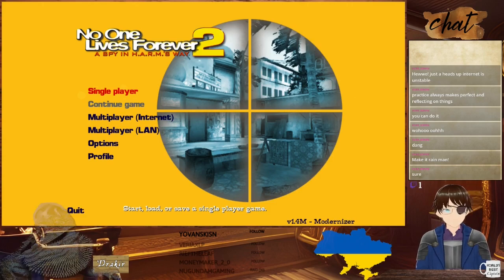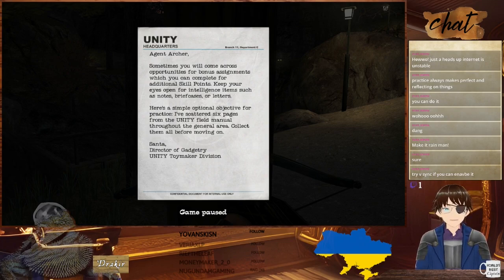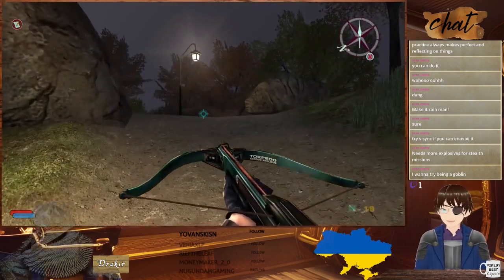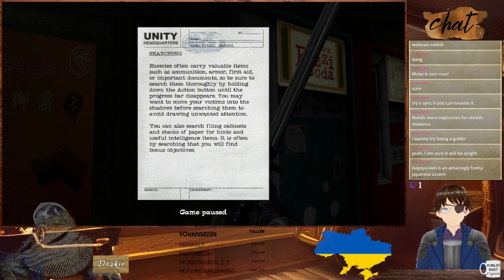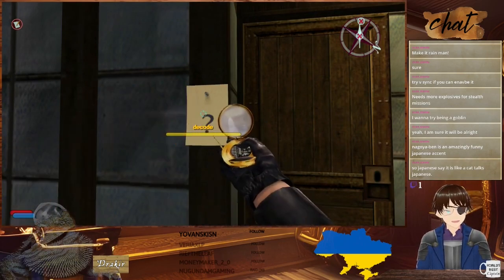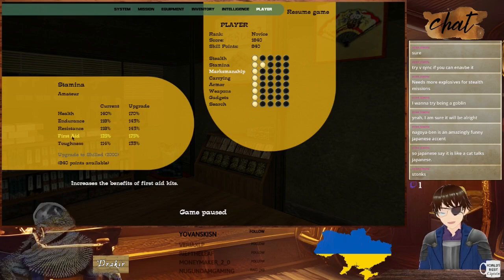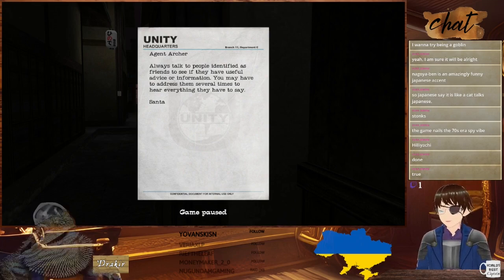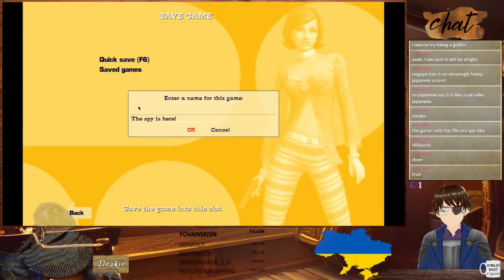No One Lives Forever 2 #1